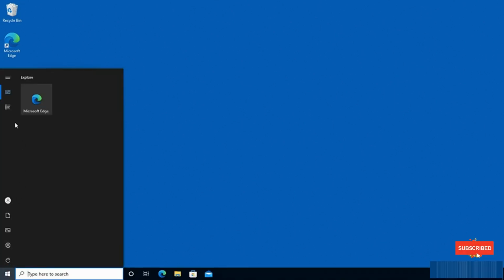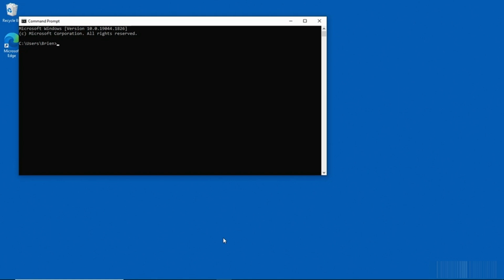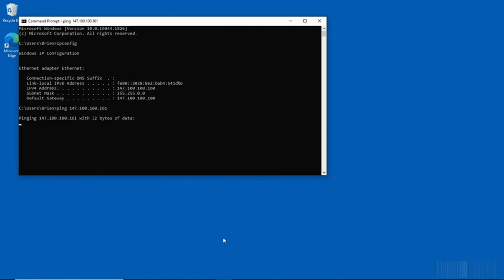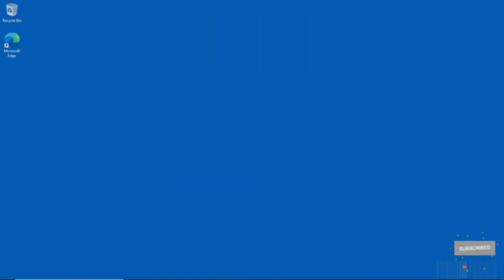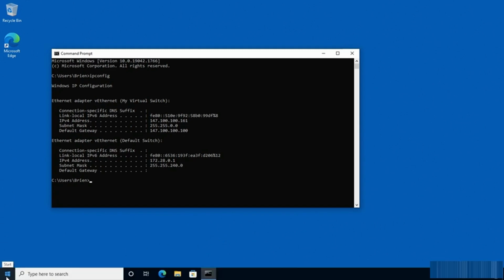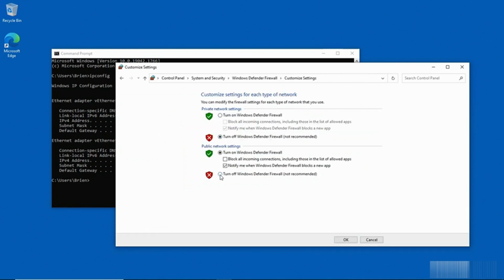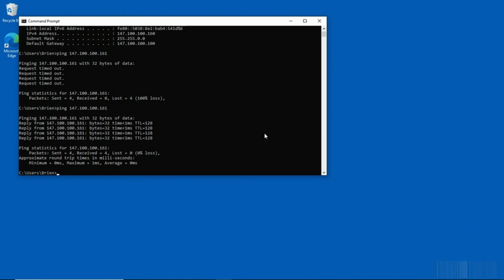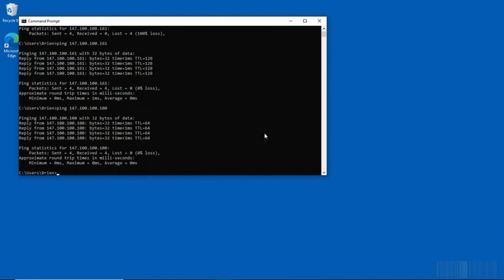Check Network Connectivity using Ping Command | Windows 10 Advanced Troubleshooting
In this video, learn how to check network connectivity using the ping test command in Windows 10. This simple and effective method helps you troubleshoot network issues and ensure your system is connected properly.

Perfect for IT support and anyone looking to enhance their troubleshooting skills!